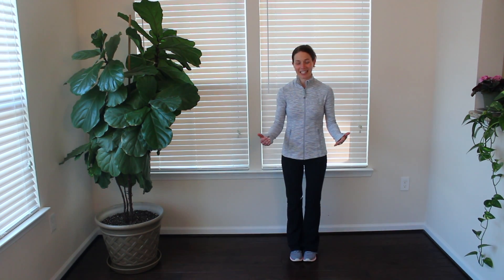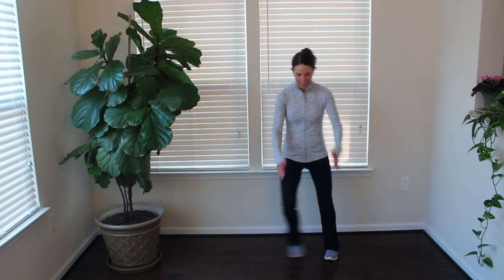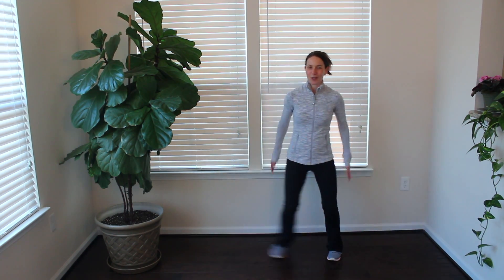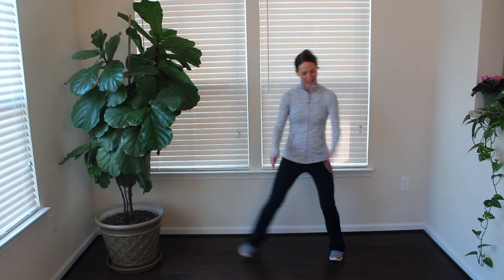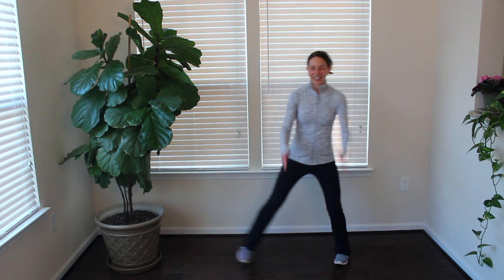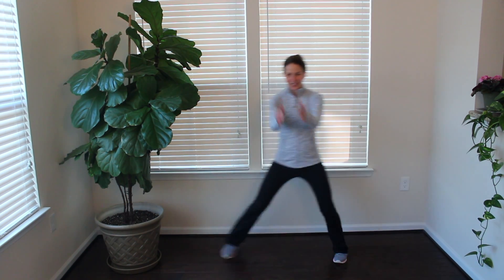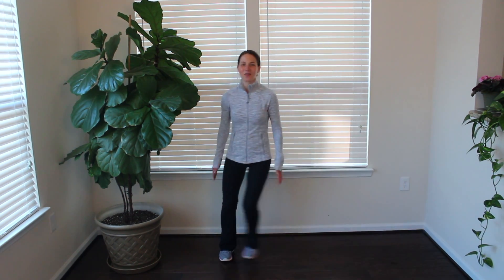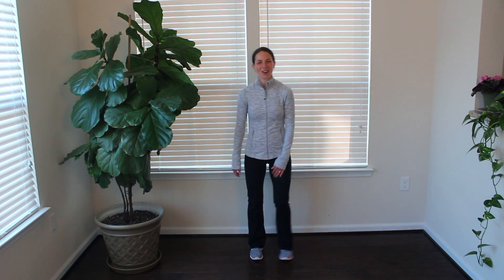45 second Movement Break!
Take a stand for your health by incorporating movement and stretch breaks into your workday. Any and all movement is beneficial, even 45 seconds worth! It all adds up.

Click play and follow along as you perform side steps with an arm swing.

Modify the exercise  based on your individual needs and fitness level.

Work.Break.Stretch. and its content creator/s are not responsible or liable for any injury sustained as a result of using the content in this video.